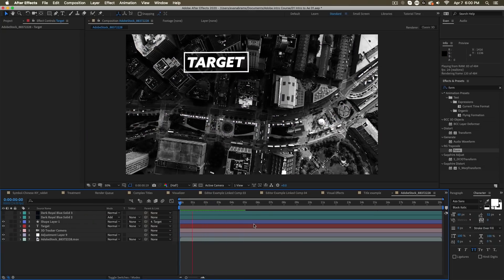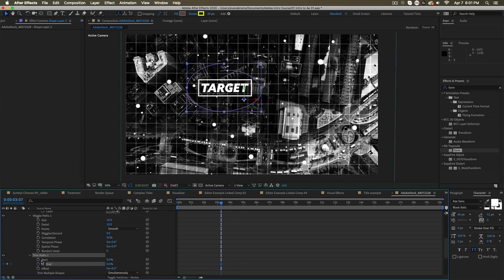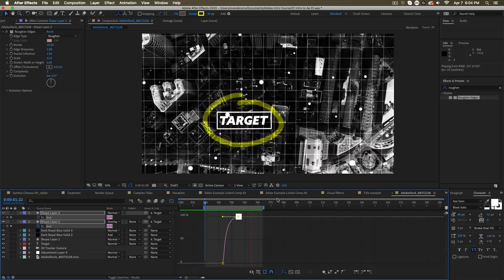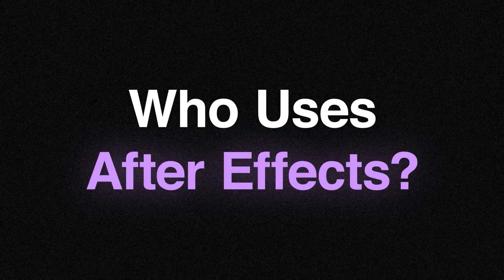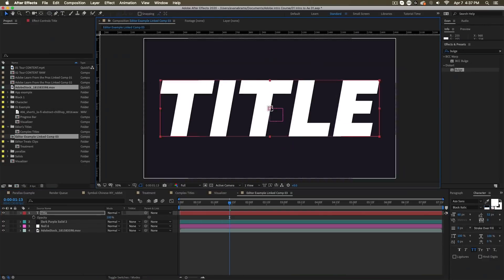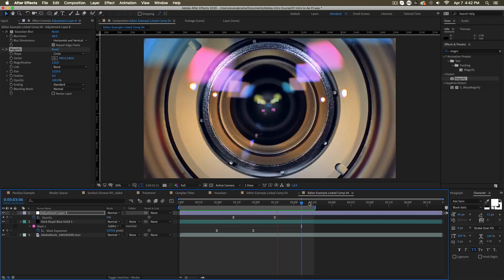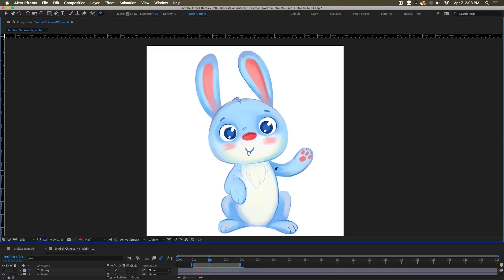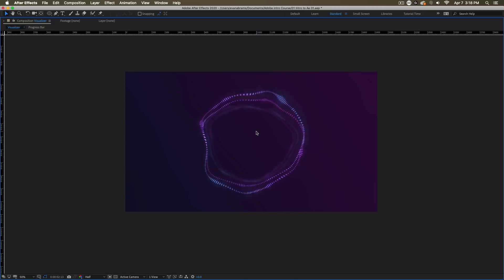Learn From the Pros | An Introduction to After Effects with Evan Abrams | Adobe Creative Cloud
Learn the basics of After Effects in this tutorial series with detailed instruction from Evan Abrams. Find information on how After Effects is used, what you can create with After Effects, how you can use it along with the benefits of using After Effects inside Adobe Creative Cloud.